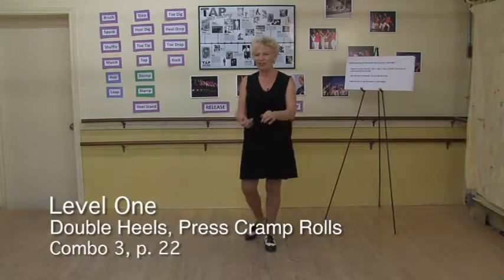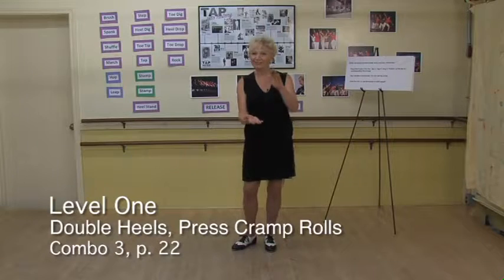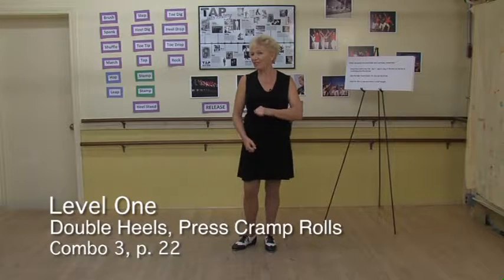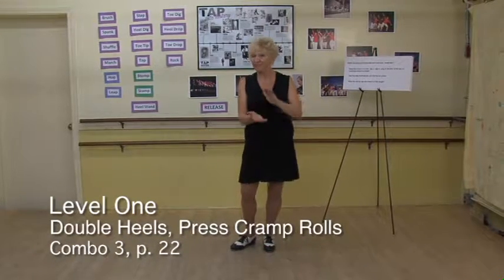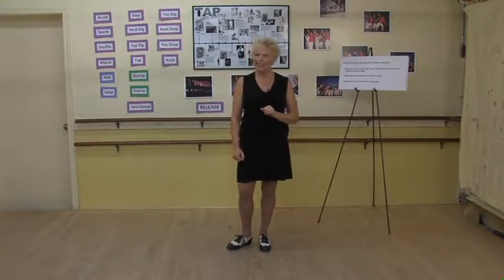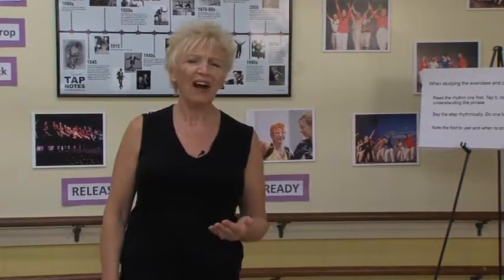TTN Adults1 PressCrampRolls Combo3